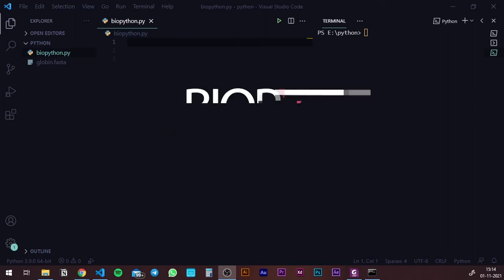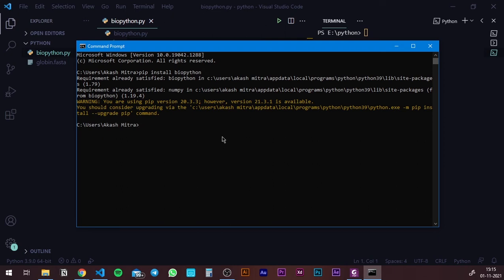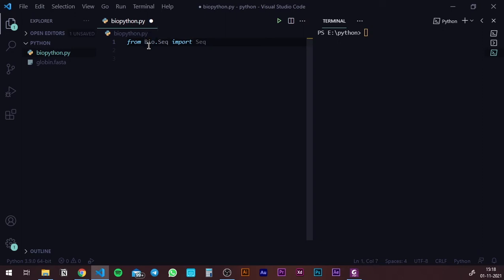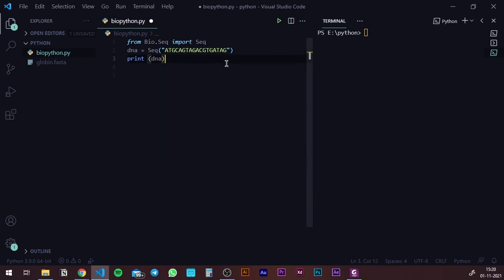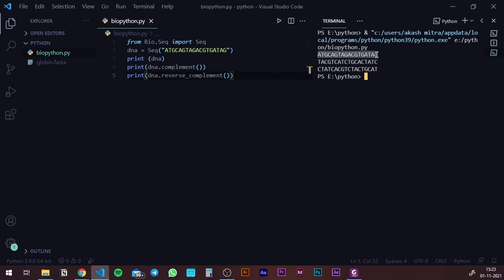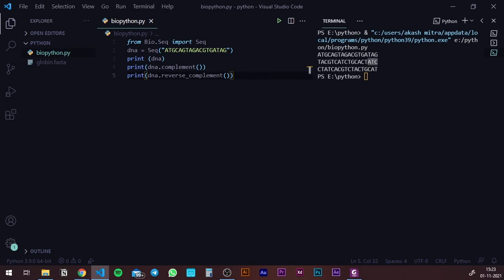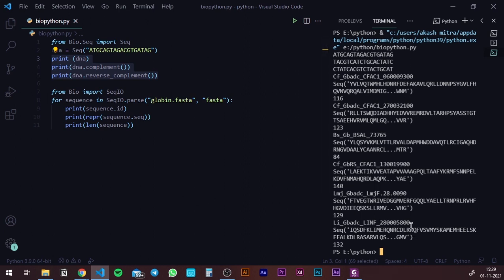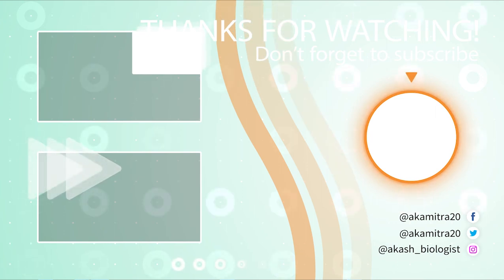Biopython | How to get started | Bioinformatics | Computational biology